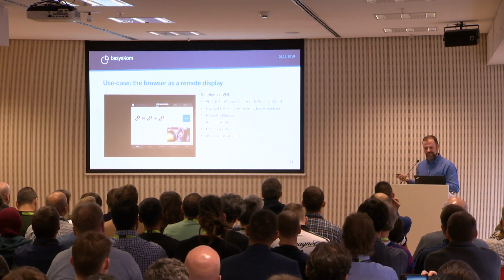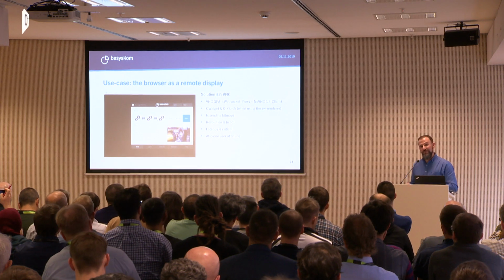Qt and the web, where are we today?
TALK:  Qt and the Web  - Where Are We Today?
SPEAKER: Frank Meerkötter
COMPANY: basysKom
TRACK: Application Development

TALK DESCRIPTION:
The web and its immense success over the last 20 years had a major influence on technology. It has shaped how we serialize data, consume and provide services and how we develop HMIs. An up to date application framework needs to reflect this. This presentation will provide a survey of how this challenge is addressed by Qt. The presentation is split into three parts.

1) Consuming and interfacing with web-centric services and APIs from a Qt application. Applications that download additional information from a cloud-service or upload the result of their work into such a service are today’s norm. We will look into how REST/WebSocket-APIs can be used, also covering topics such as SSL, authentication, and authorization.

2) Implementing services and APIs to be consumed by other – web-centric systems – with Qt. There are a number of scenarios where a Qt application is providing (web)services itself. These include Qt being used headless on an embedded system to implement the backend for a web-based HMI, Qt being used on the server to make an established application accessible to the web, or giving testers (which prefer scripting languages) access to the internals of a Qt HMI. We will look at the upcoming QHttpServer module and the QWebSocketServer module provided by Qt.

3) HMI development. There are a number of scenarios where an HMI needs to run a web browser. This can either mean an HMI that is implemented using Web-technologies (by preference) or a Qt HMI needs to be run in a web browser. Scenarios include embedded devices without a display, giving remote access to HMIs and having an embedded web browser to display a web-based HMI, while the backend is implemented using Qt. We will look at Qt’s webgl-streaming, how to get an application to output VNC (which can be streamed into a browser) as well as what can be done with Qt for WebAssemby. For the embedded web browser scenario we will look at the Qt WebEngine and how to integrate business logic via QWebChannel.

For each of these three areas we will look into typical scenarios/problems and how to solve them with Qt. We will highlight where Qt really shines and where additional work is left to be done.